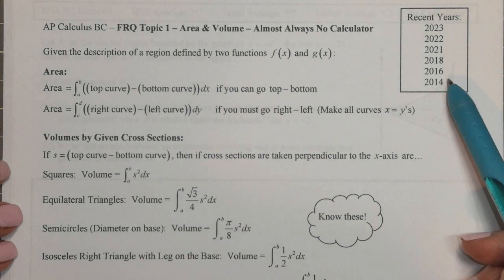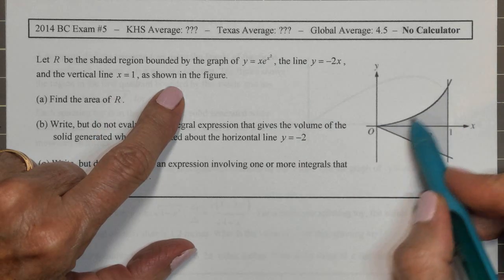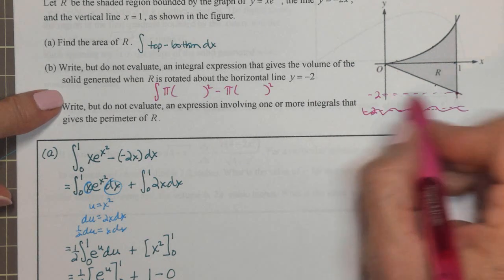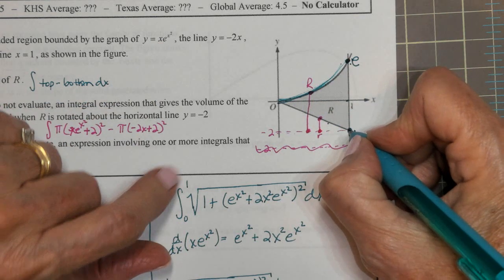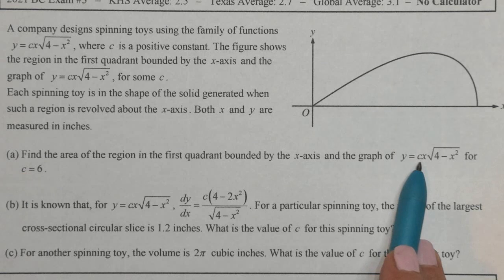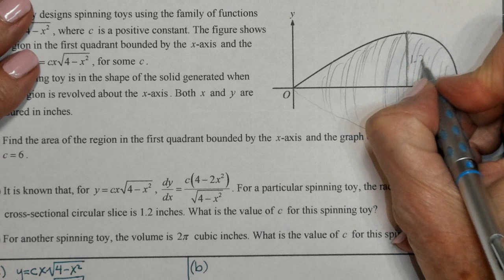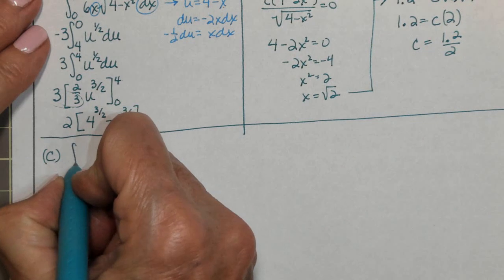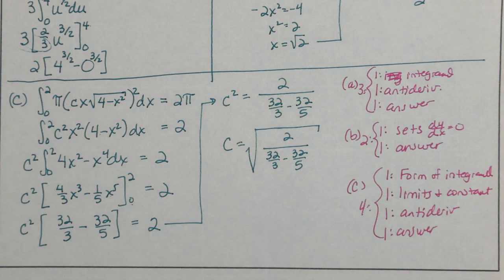BC FRQ Topic 1 Area and Volume